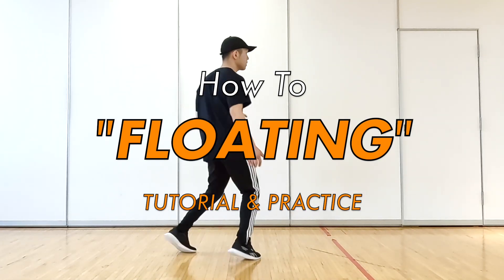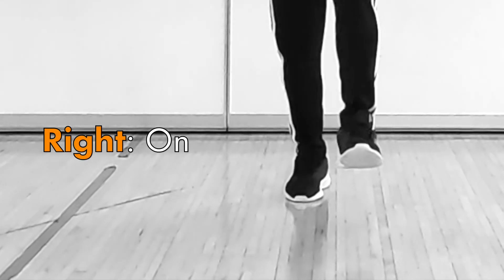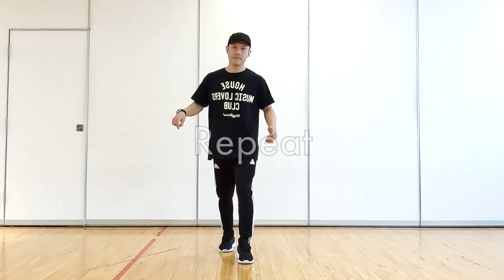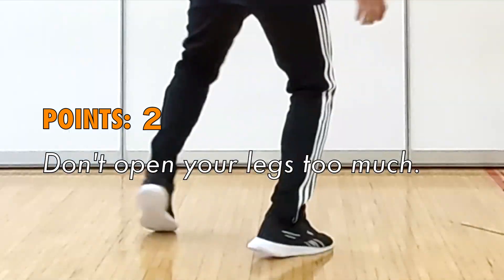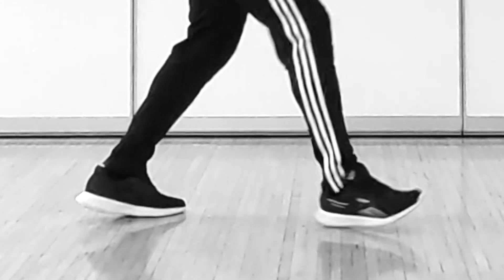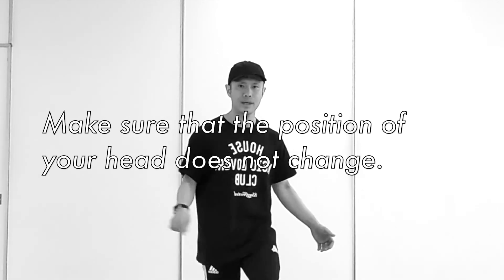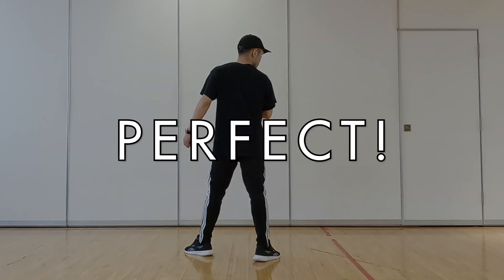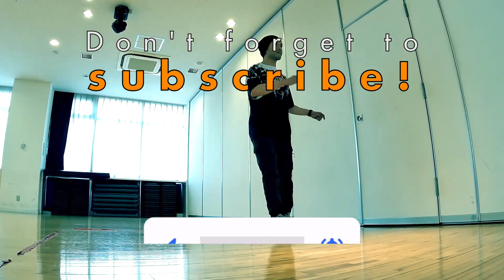House Dance Basic Steps Tutorial | How To Floating Loose Leg | Points and Practice Methods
I will explain the points of “Loose Leg ” and how to practice.Use it for your lessons and practice.Let's get started!
Please comment on your impressions and questions about house dance!

00:00 Intro
00:11 How To Floating Loose Leg Tutorial
02:14 Points
03:13 How To Practice
04:49 Ending

The latest videos are released every Monday.

【Recommended】
House Dance Step Tutorial  for Beginners！↓↓↓